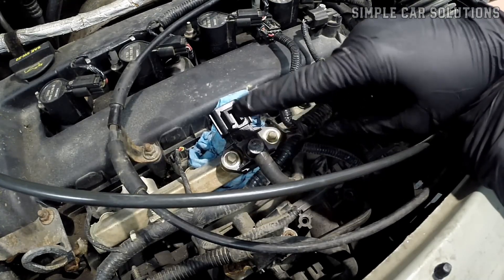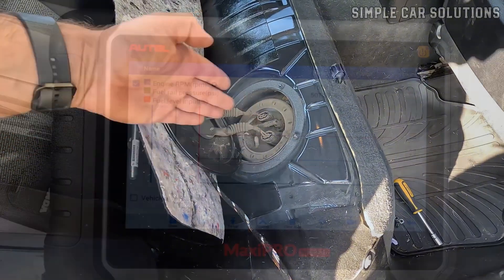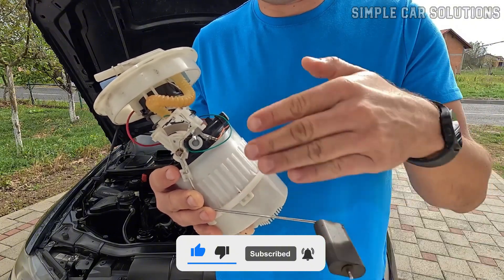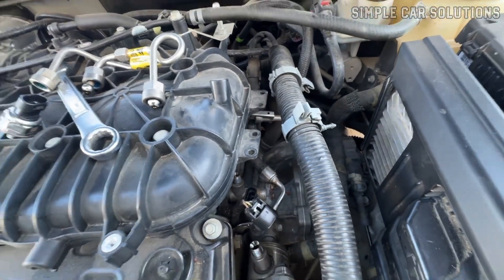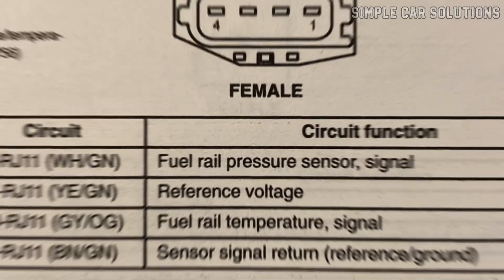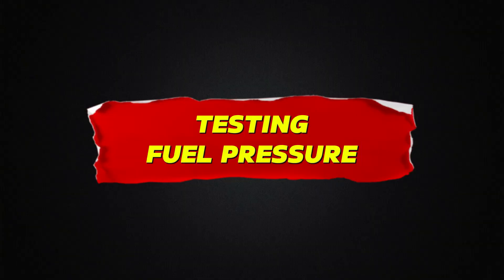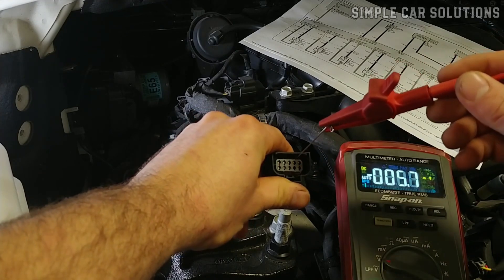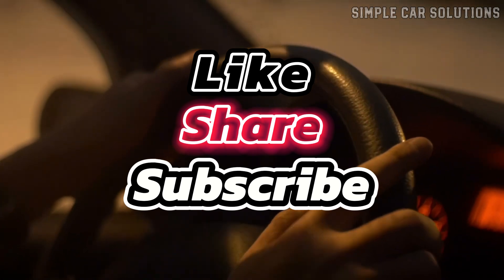Symptoms of a BAD FUEL RAIL PRESSURE SENSOR. How to Tell If the Fuel Pressure Sensor Is Bad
Easy Ways To Spot A Bad Fuel Rail Pressure Sensor! What Happens If Your Fuel Sensor Breaks? Top Symptoms Of A Bad Fuel Rail Sensor You Should Know!

Introduction:

If you think your vehicle might have a bad fuel rail pressure sensor, I wanted to go over some of the common symptoms, trouble codes, and how to tell if the sensor is actually going bad.

Timecodes:

00:00 - Current Issue
00:11 - What Is The Fuel Rail Pressure Sensor
00:50 - Symptoms Of A Bad Fuel Rail Pressure Sensor
01:35 - Common Trouble Codes
02:00 - How To Test A Fuel Rail Pressure Sensor
03:17 - Testing Fuel Pressure
03:52 - Final Thoughts
04:28 - Like, Comment, Subscribe